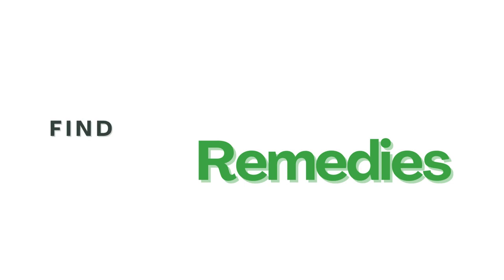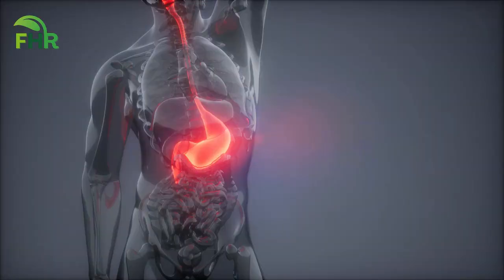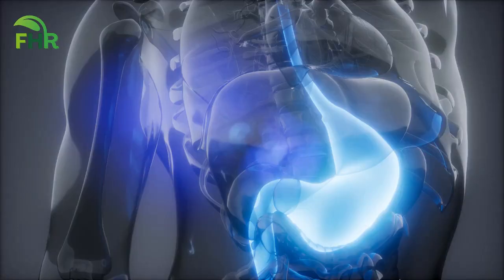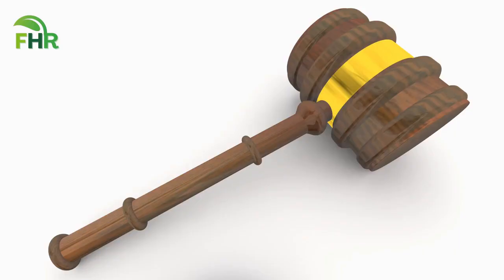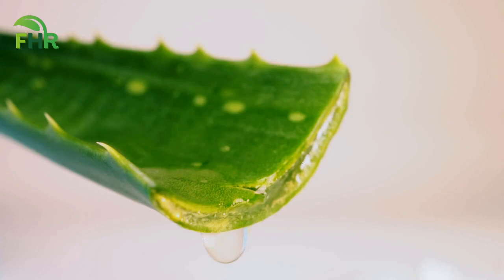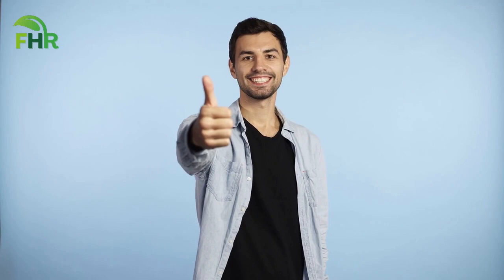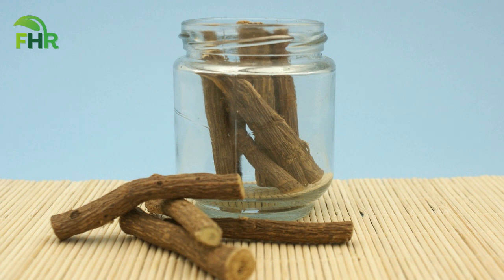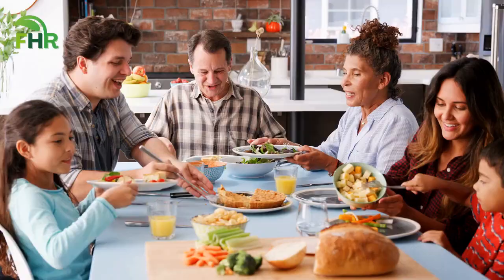Get FAST HEARTBURN RELIEF with these Amazing HOME REMEDIES!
Are you tired of dealing with the discomfort and pain of heartburn? In this video, we're going to share with you three amazing home remedies for heartburn or acid reflux that have been proven to be effective.

Millions of people struggle with heartburn every day (commonly known as Acid Reflux). But what if we told you that you don't have to rely on over-the-counter medications for relief? That's right, there are natural alternatives that can provide fast relief from heartburn.

These natural home remedies are easy to prepare and use, and they have additional health benefits too. These three heartburn treatments are really powerful. So, if you're ready to say goodbye to heartburn, keep watching!

CHAPTERS:
0:00 Introduction to heartburn remedies
0:48 Heartburn Home Remedy #1, Aloe Gel
1:30 Heartburn Home Remedy #2, Slippery Elm
2:24 Heartburn Home Remedy #3, Licorice
3:35 Heartburn Home Remedy Testimonials

HEARTBURN REMEDIES / ACID REFLUX REMEDIES:

➡️ Heartburn Home Remedy #1, Aloe Gel:
Aloe gel is a powerful natural heartburn home remedy that can reduce inflammation and heal the stomach and intestines.

➡️ Heartburn Home Remedy #2, Slippery Elm:
Slipper Elm is another effective natural home remedy for heartburn that can provide relief. Slipper Elm is a tree bark that has been used for centuries to relieve digestive issues, including heartburn.

➡️ Heartburn Home Remedy #3, Licorice:
Are you tired of being held hostage by heartburn? Say hello to Licorice, the ultimate natural remedy for Heartburn or Acid Reflux! Licorice root has been used for centuries in traditional medicine to treat various ailments, including heartburn.

➡️ Heartburn Home Remedy Testimonials:
Are you still skeptical about the effectiveness of natural remedies for heartburn? Listen to some people who have used them and experienced relief!

WHAT IS HEARTBURN?
If you've ever experienced heartburn, you know how uncomfortable it can be. It's that burning sensation in your chest that can put a damper on your day. And while there are many ways to find heartburn relief, it's important to know what causes it in the first place.

HERE ARE SOME COMMON CAUSES OF HEARTBURN:

👎 Spicy, acidic, or fatty foods: These types of foods can irritate the lining of your esophagus, leading to heartburn.

👎 Eating large meals: Overeating can put pressure on your stomach, causing acid to back up into your esophagus.

👎 Smoking: Smoking can irritate the lining of your esophagus and increase acid production in your stomach.

👎 Obesity: Excess weight can put pressure on your stomach, leading to acid reflux and heartburn.

By understanding what causes heartburn, you can take steps to avoid it and find heartburn relief. So, the next time you're experiencing that uncomfortable burning sensation, take a look at your diet and lifestyle habits to see what changes you can make.